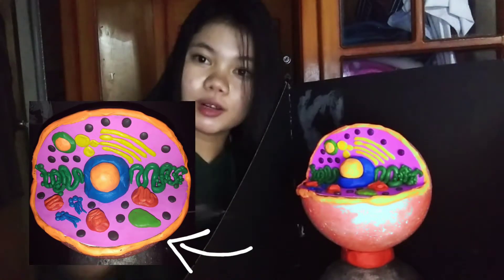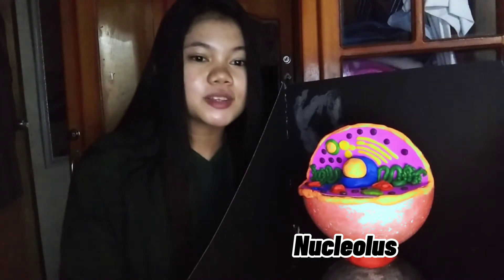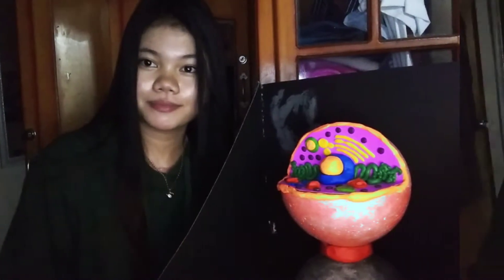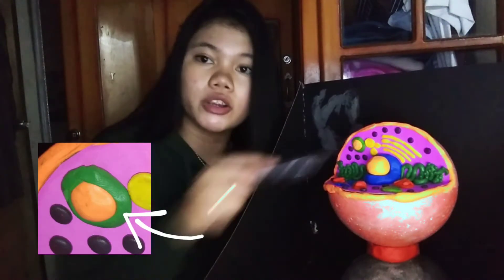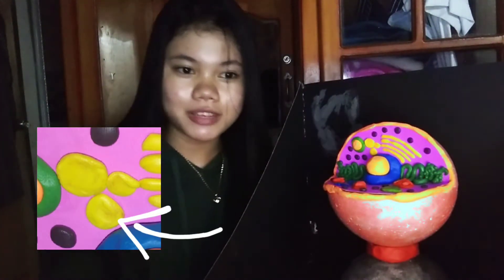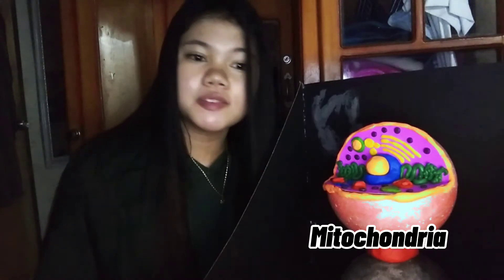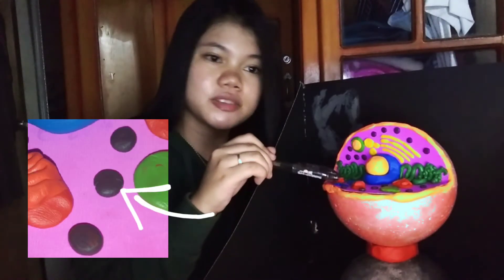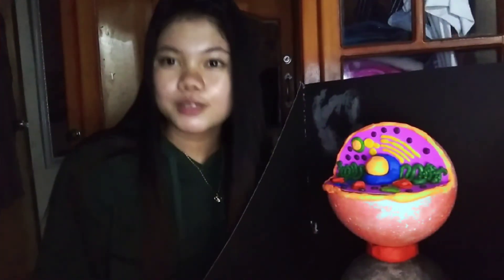3D ANIMAL CELL MODEL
J-Rose Alour B. Baluran
Grade 11 - Stem 13
General Biology Performance Task